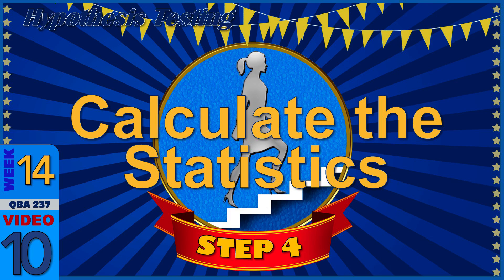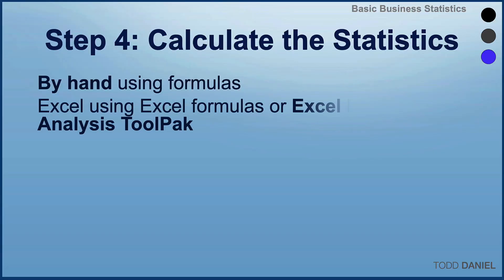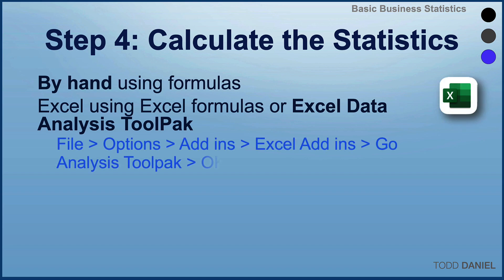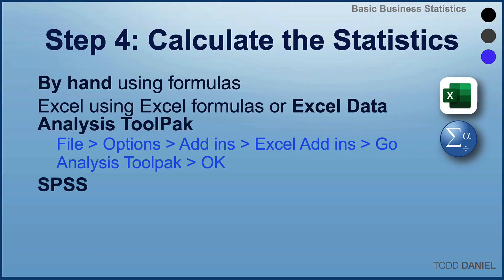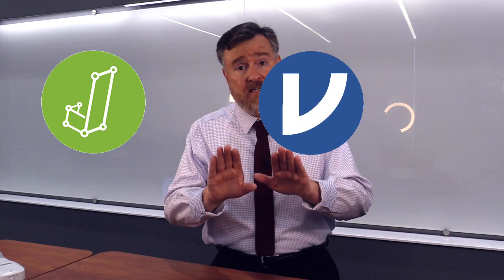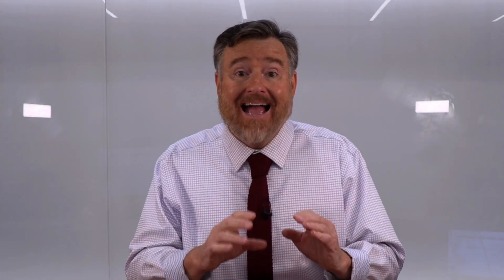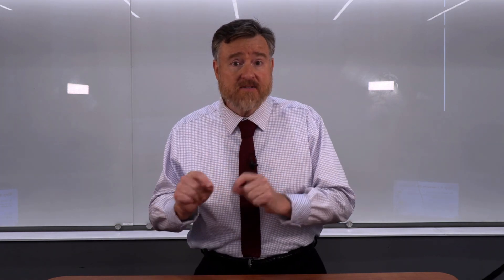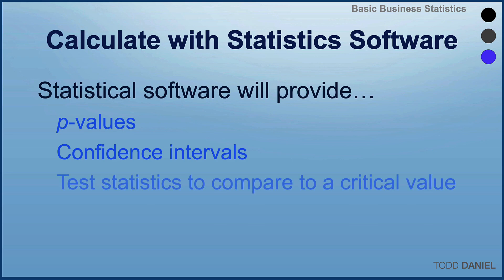Step 4 of Hypothesis Testing: CALCULATE the Statistics (14-10)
The fourth of the five steps of hypothesis testing is to Calculate the Statistics. This step may involve working by hand, but more likely will require using statistical software. We will learn specific techniques for each test Dr. Daniel teaches us.

Options for Statistical Software
Excel using Excel formulas or Excel Data Analysis ToolPak
File - Options - Add ins - Excel Add ins - Go
Analysis Toolpak - OK
SPSS - paid software, easy to learn
JASP or jamovi - open source and easy to learn
R -open source but with a steep learning curve